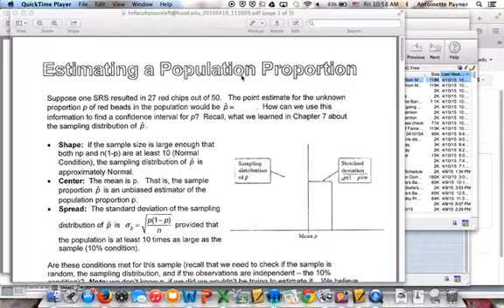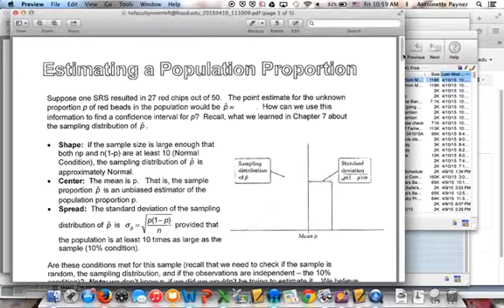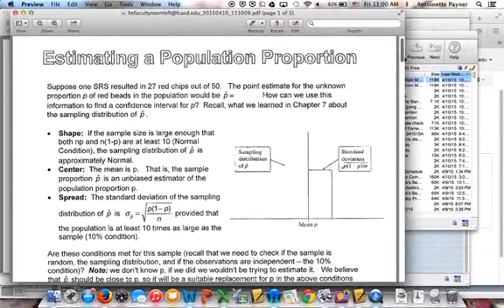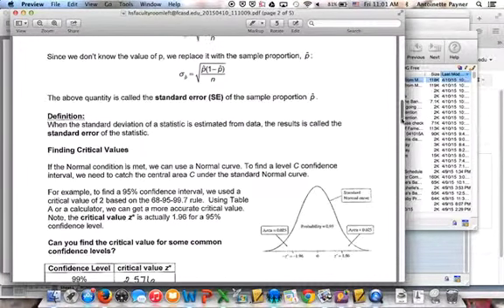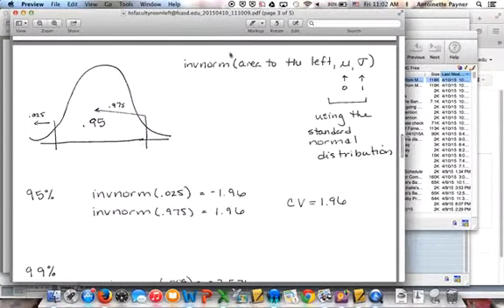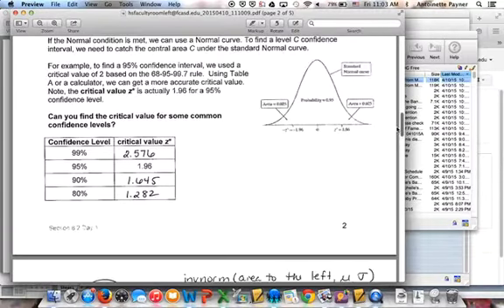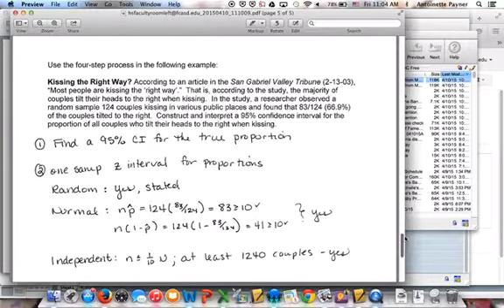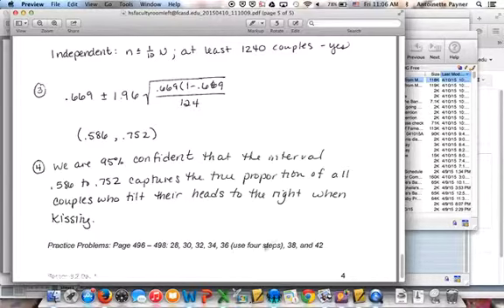Section 8 2 Day 1